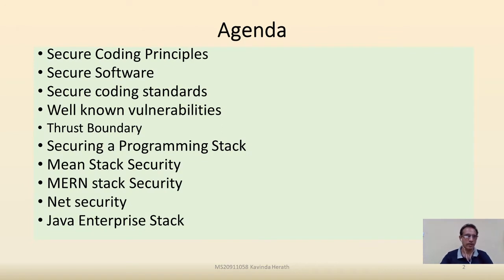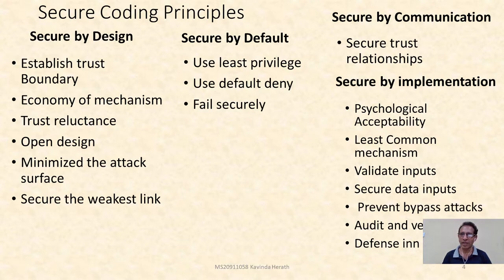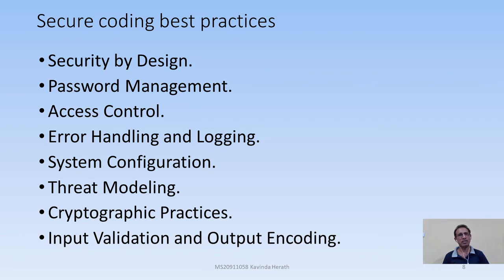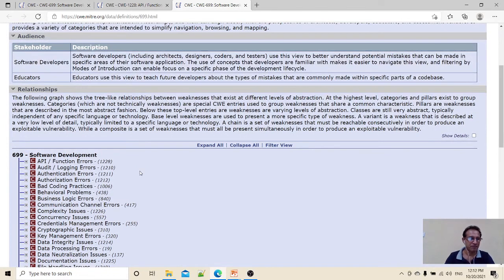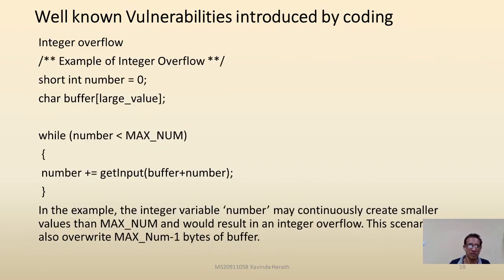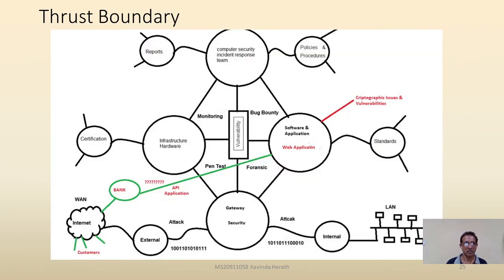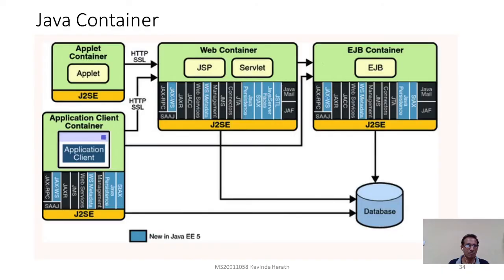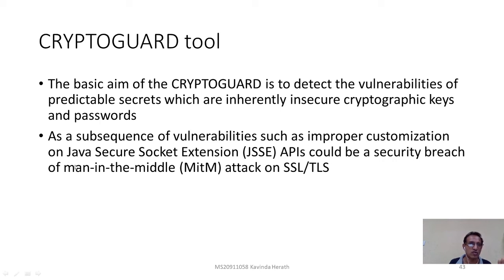Secure Coding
Discuss about the secure coding principles